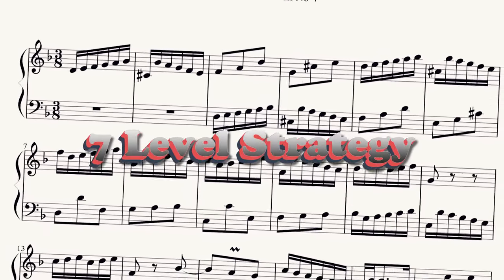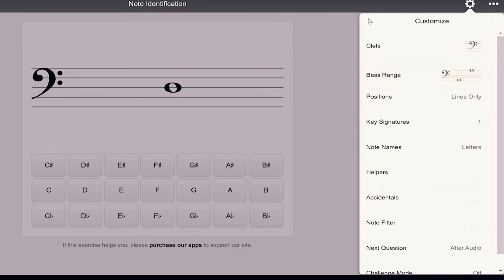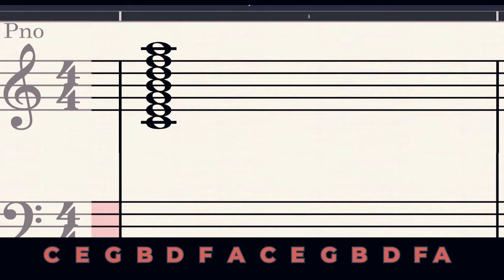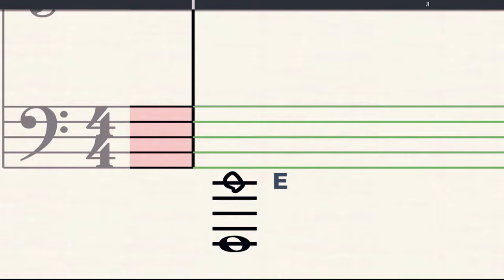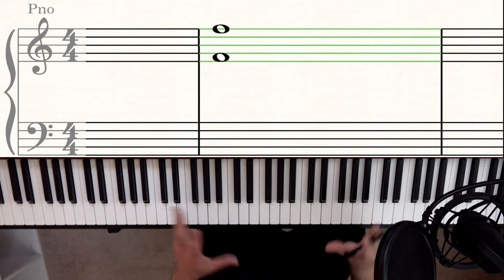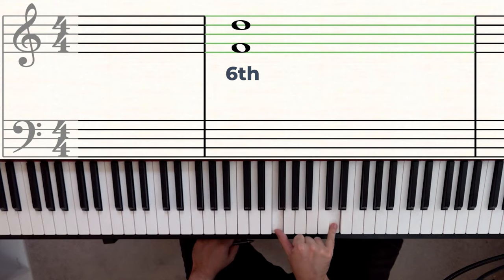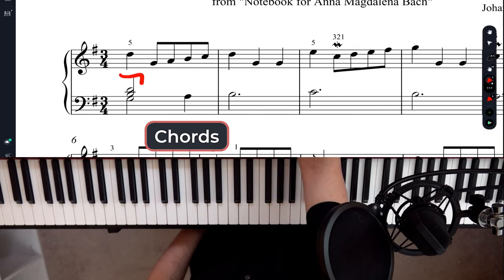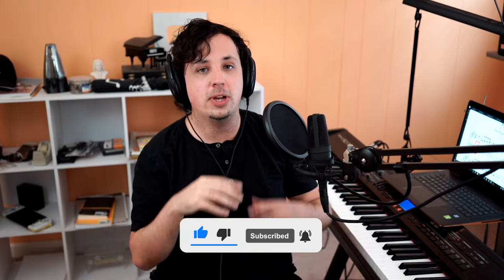How to Read Sheet Music Beginner to Advanced (NEW)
In today's lesson, I show you how to read music much faster using I call seven level strategy.  This is a complete strategy starting from the very beginning and layering strategies along the way.

Chapters
00:00 Intro
00:10 Level 1
00:34 Level 2
03:03 Level 3
05:08 Level 4
09:20 Level 5
16:40 Level 6
18:15 Level 7

+ Link to get the Piano Book
+ Link to get the Scales Book